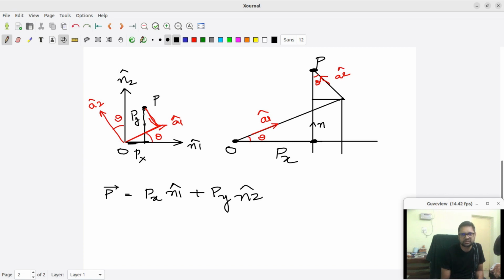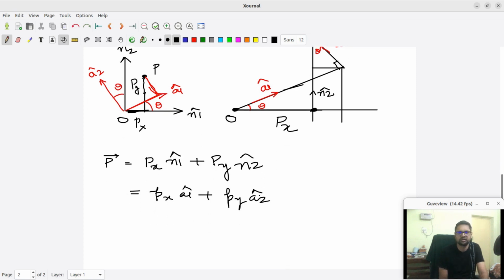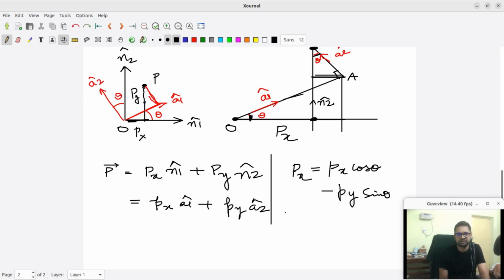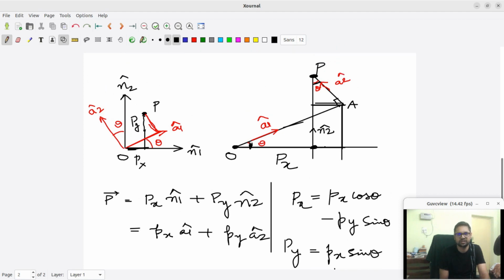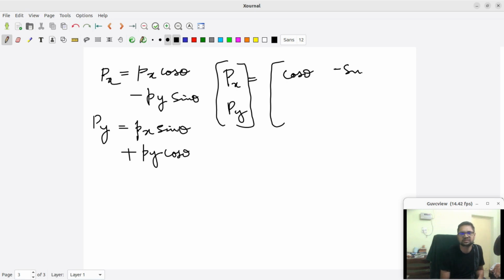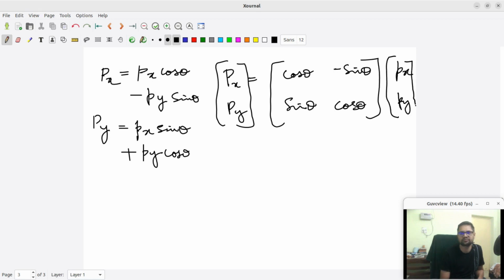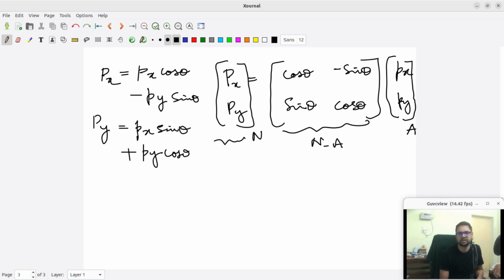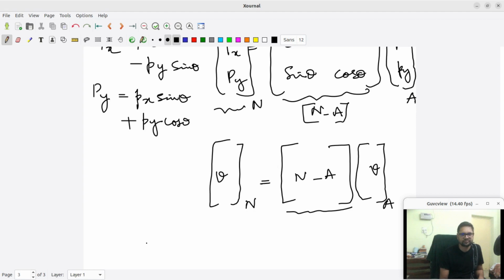Basics: Transformation Matrix